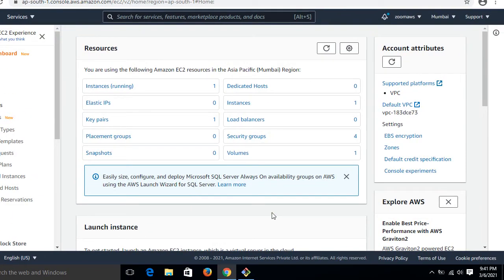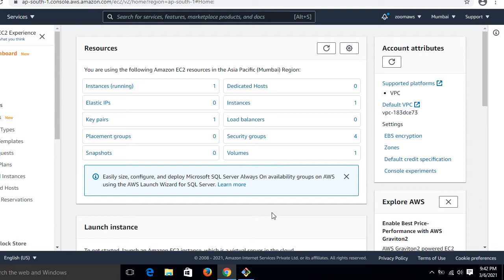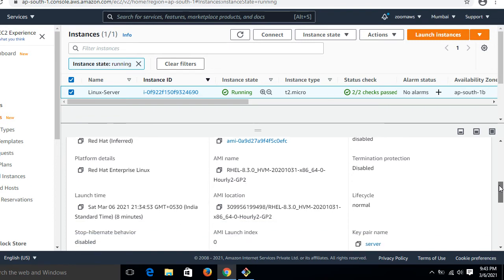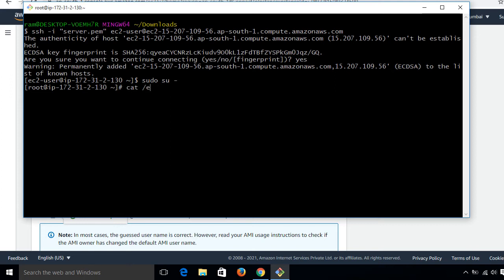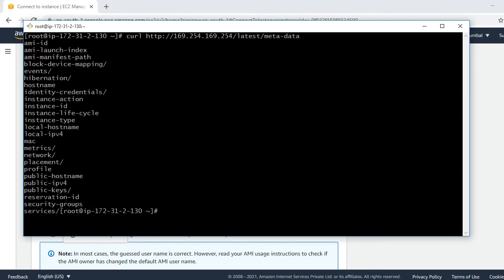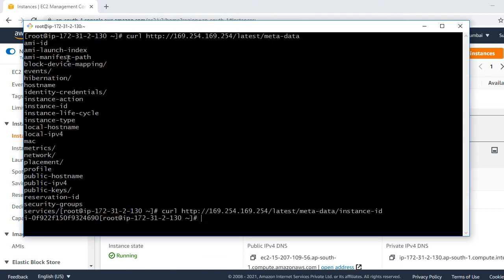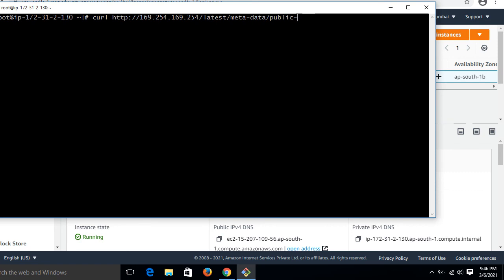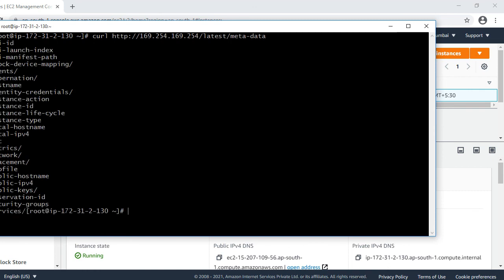AWS EC2 metadata.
Hello Guys,

 In this video i going to explained you “how to retrieve metadata of AWS Linux instances”.

Instance metadata is data about your instance that you can use to configure or manage the running instance. Instance metadata is divided into categories, for example, host name, events, and security groups.

If you have any query please mention on comment session i will try to solve your query.